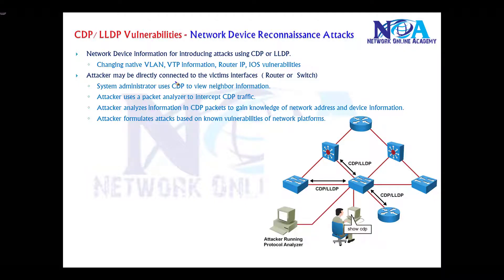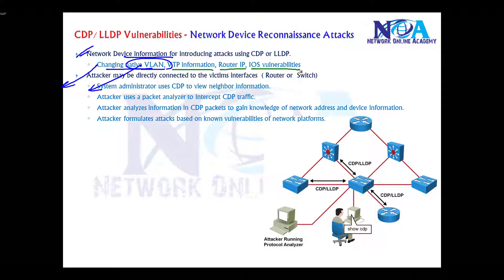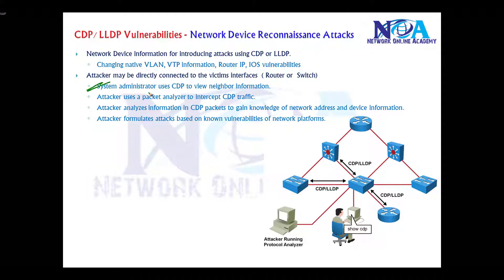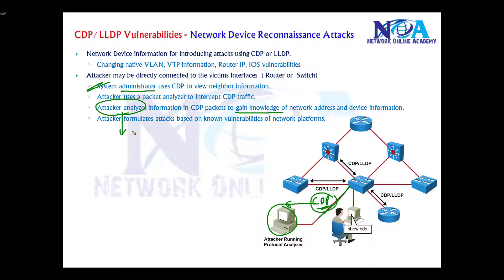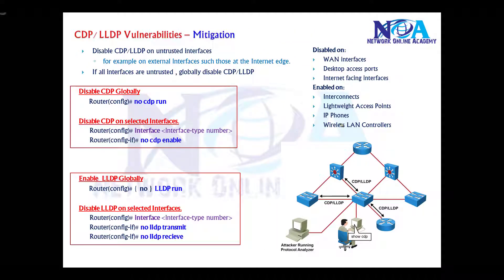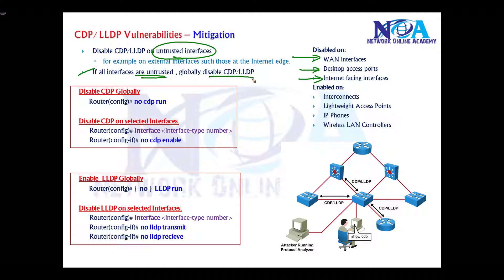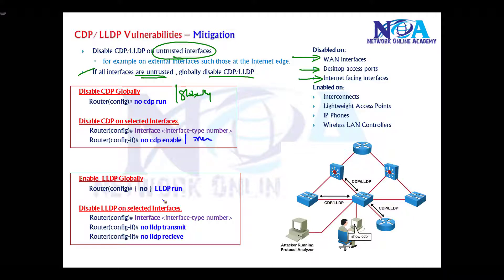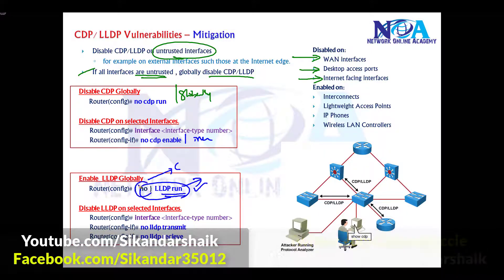"Securing Your Network: Addressing CDP and LLDP Vulnerabilities with Effective Mitigation Strategies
In this video, Sikandar Shaik explores the security risks associated with CDP (Cisco Discovery Protocol) and LLDP (Link Layer Discovery Protocol) and provides effective strategies to mitigate these vulnerabilities. These protocols are commonly used for network device discovery and management, but they can also expose critical network information to potential attackers. Understanding these risks and implementing the right security measures is crucial for maintaining a secure network infrastructure.

Key Topics Covered:
✔ What are CDP and LLDP?
✔ Security vulnerabilities in CDP and LLDP
✔ How attackers exploit these protocols
✔ Real-world examples of CDP/LLDP attacks
✔ Best practices for mitigating risks
✔ Configuring security policies to protect network devices
✔ Disabling or restricting CDP and LLDP when necessary

CDP and LLDP are widely used for network topology discovery, but their improper implementation can lead to information leakage, unauthorized access, and even network compromise. This session highlights practical mitigation techniques, including disabling the protocols in untrusted environments, restricting access, and implementing security policies to safeguard your network.

This video is ideal for network engineers, security professionals, and IT administrators who want to strengthen their network security posture. If you are preparing for Cisco security certifications, this tutorial will help you understand the importance of securing discovery protocols and how to implement best security practices.

🔹 Network Engineers and IT Security Professionals
🔹 CCNA & CCNP Aspirants
🔹 Cybersecurity Enthusiasts
🔹 IT Administrators Looking to Enhance Security